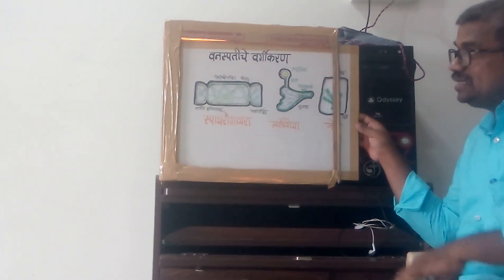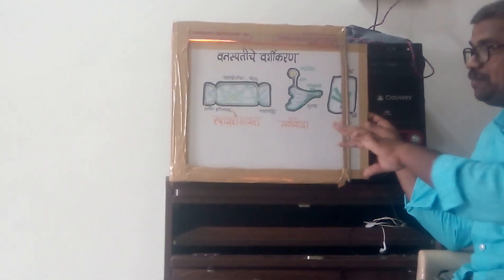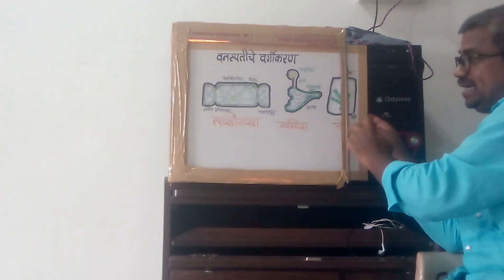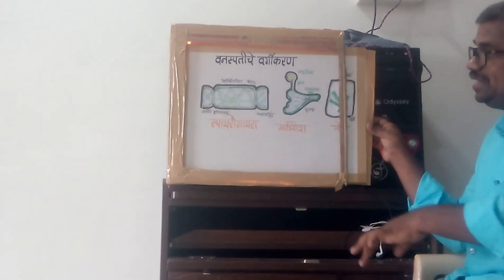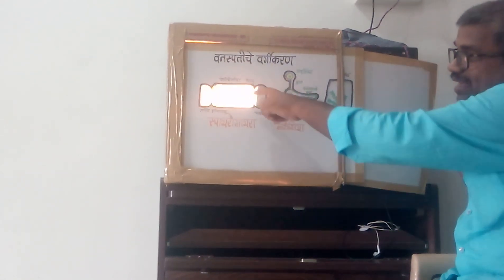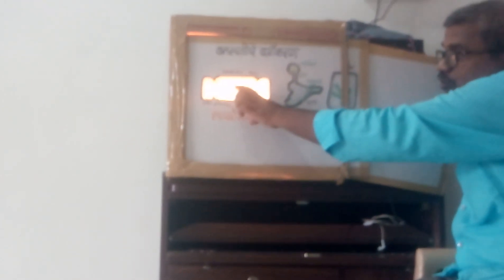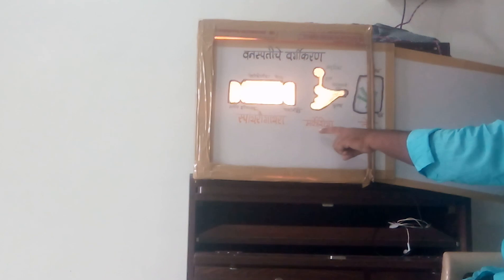वनस्पतींच्या वर्गीकरण याचे प्रकार